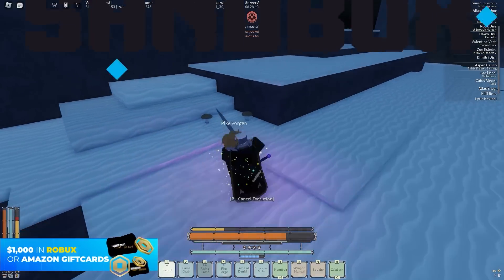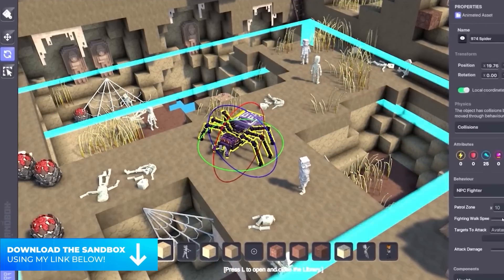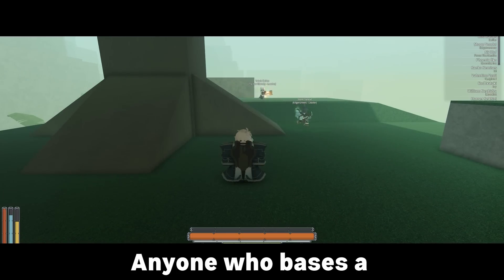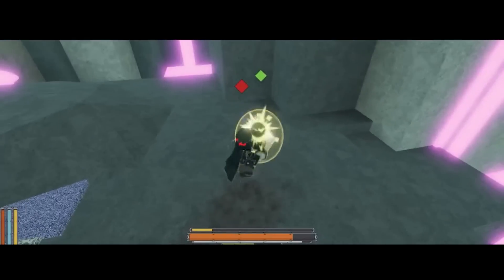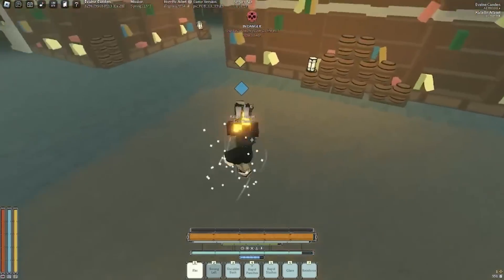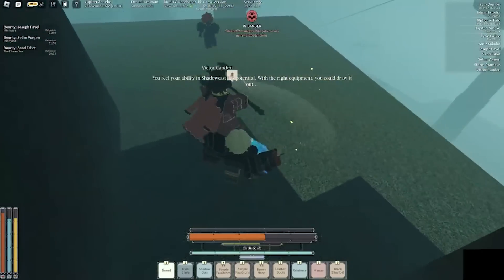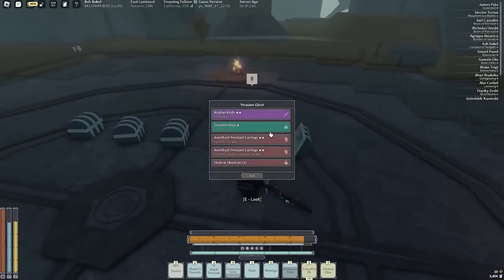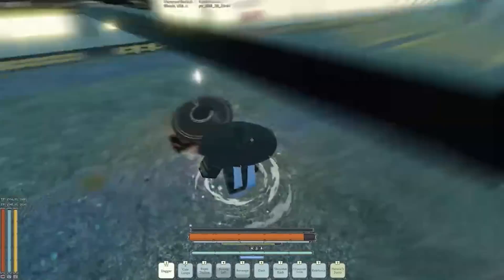Everything WRONG With Deepwoken...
For a chance to win $1000 in Minecoins/Robux/V-Bucks or Amazon gift cards or an iPhone, you must create an account and download The Sandbox for free using my link below on your PC or Mac and publish an experience (you can do this in less than 10 minutes)!
You can sign-up and create an account on mobile using my link, but to play you'll need to download on desktop. 10 runner-up winners will also receive $50 in gift cards.

Today's video is me going over all the problems with the roblox game deepwoken.

0:00 - Intro
0:13 - Sponsor and Sponsored Giveaway
2:12 - Video

What is deepwoken?
Deepwoken is a hardcore Roblox permadeath RPG roleplay game where the player loses all progression after depleting their 3 lives. This system is similar to Rogue Lineage. However, every time the player levels up, they gain an extra life up to 3 lives stored. When there is only one life remaining, the player is sent to the depths and has to find a way to escape back to the overworld.

Every character can be unique and built differently. The race doesn't affect the gameplay that much, it only gives a slight buff. By spending attributes points in the different stats (strength, fortitude, intelligence, charisma, willpower, weapon mastery and elements), you can unlock stat-specific talents and mantras when levelling up. Each stat also provides different buffs and can change the gameplay experience greatly. The cards are completely random and you can get better cards (legendary and rare) by getting more lucks (which is obtained by gripping players and killing certain monsters). This basically ensures that you will have a different experience with every different character.
Similar to other RPG games, after creating your character in Deepwoken, you can explore the map, travel on boats to explore other regions, level up and get good. You can obtain weapons, armors and other equipment from chests, and if you are lucky, you might get enchanted gears. It is also possible to get overpowered abilities called resonance or bells, I've never got one because I have skill issues.  There are also different Oaths, a character can only have one oath at a time.
There are multiple weapons types: heavy (great axe, hammer, great swords, etc.), medium (sword, katatna, etc.), light (daggers, guns and fist) and 5 different elements (fire, ice, wind, lightning and shadow). The NPCs are quite strong, and a player has to know how to parry, block and dodge properly to not die horribly which is the reason why the game is really hard for beginners who play solo. Anyways, I had a great time grinding, getting roasted when escaping the depths, trying to kill Primadon, dying, having my characters deleted and doing PVP. I had fun trolling others with my 140 damage strong left and vow of mastery. Overall, the game lives up to the hype, and the gameplay is very enjoyable. I was only able to show a small part of the game with this video as I have several other high level characters with other builds. This video is by no means a guide and is not an optimal way to play the game. Like always, this video is filled with a lot of jokes and dead memes and takes the form of a funny moments/funny montage.

What is ROBLOX? ROBLOX is an online virtual playground and workshop, where kids of all ages can safely interact, create, have fun, and learn. It’s unique in that practically everything on ROBLOX is designed and constructed by members of the community. ROBLOX is designed for 8 to 18 year olds, but it is open to people of all ages. Each player starts by choosing an avatar and giving it an identity. They can then explore ROBLOX — interacting with others by chatting, playing games, or collaborating on creative projects.

NY & FL), 18+ only. No purchase necessary. Excluding existing Sandbox account holders. 1 prize and 1 reward per person. Enter by 12:01 AM PT on August 01st, 2023. Official Rules and prize details